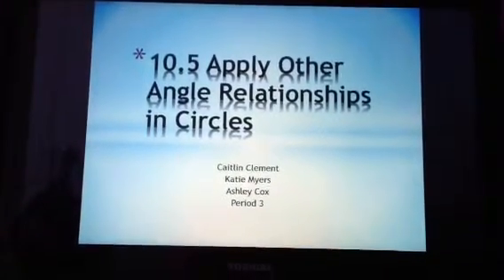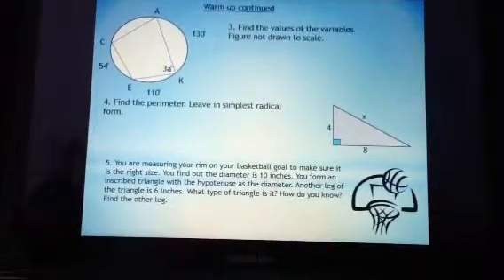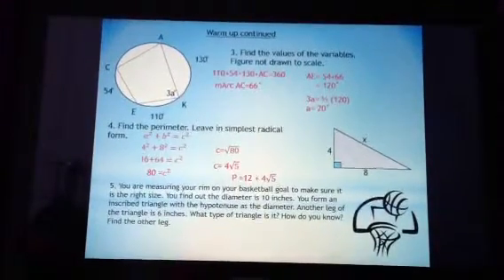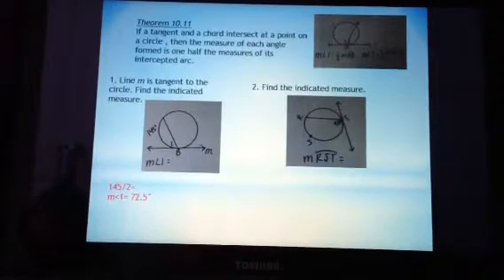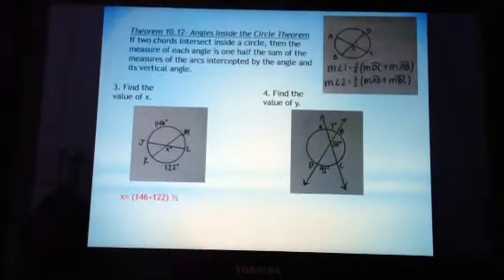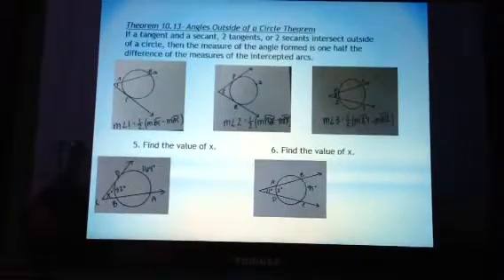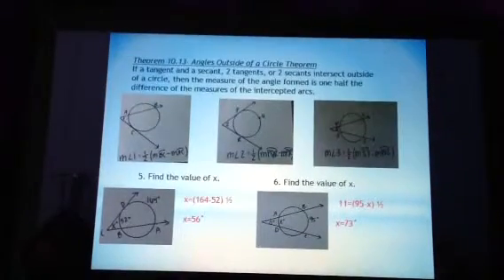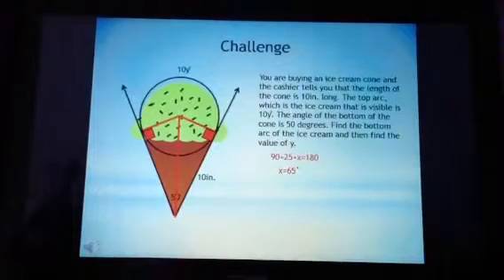Caitlinkatieashely math project mess up